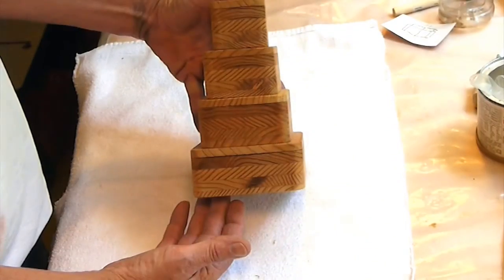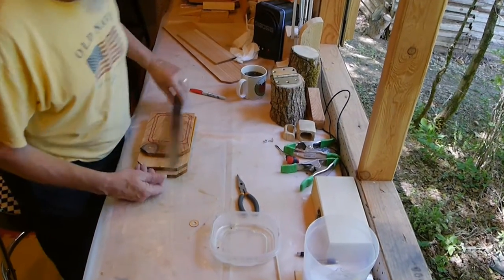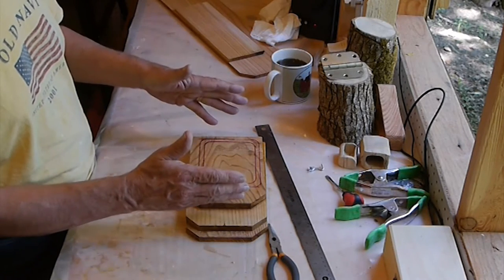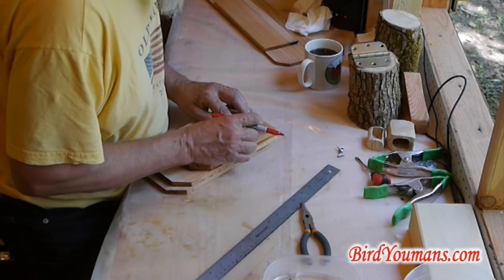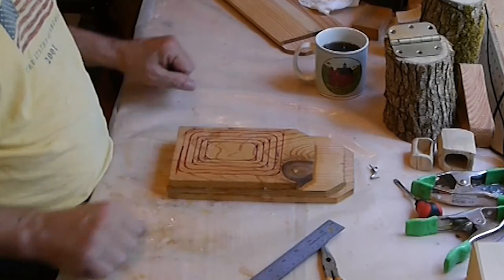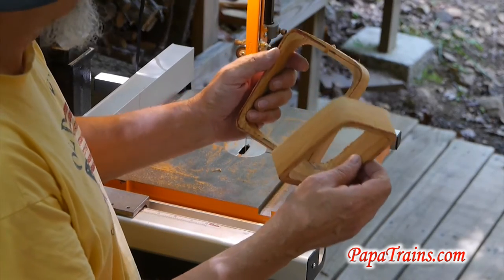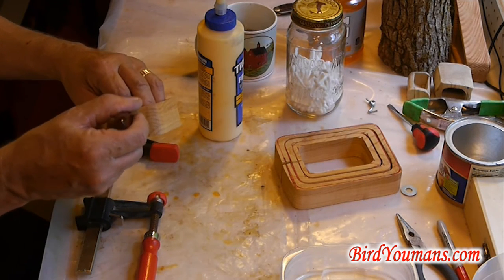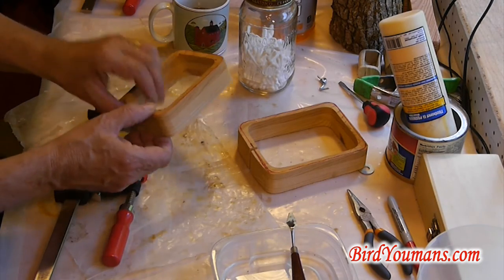Four Cedar Boxes from one blank in a Band Saw Box style - Part 1 - Bird Youmans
In part one of this episode, I discover four sidewalls from a single blank of cedar scraps that I had glued up to build one box.  This episode shows the evolution through completing the sidewalls and deciding what to do for lids.